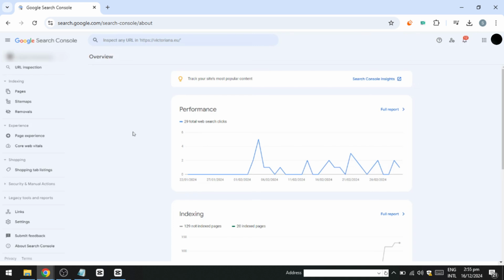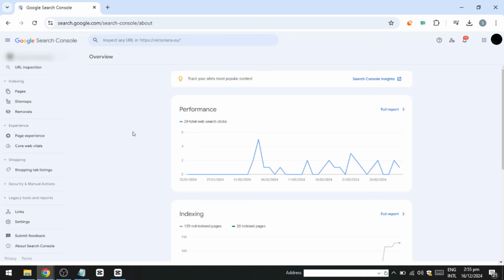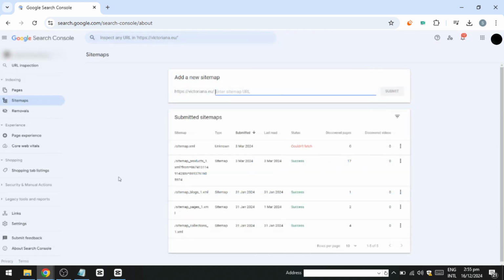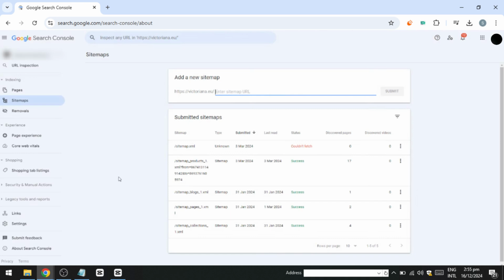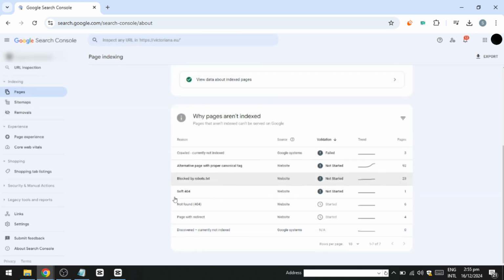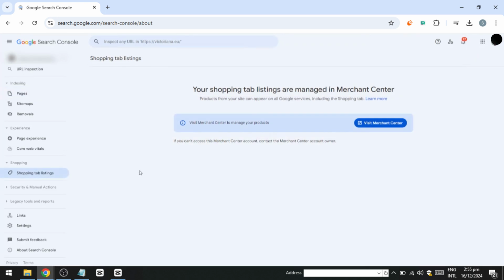FIX: Why My Shopify Website Is Not Showing in Google Search (2026)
Discover why your Shopify website might not be appearing in Google search results and how to fix it with this updated guide for 2026. This tutorial covers common issues like SEO setup, indexing problems, and backlink strategies. Learn how to optimize your Shopify store to improve its visibility on Google and attract more organic traffic.